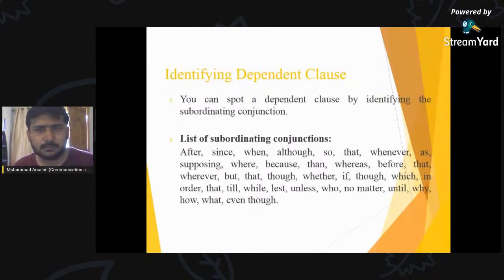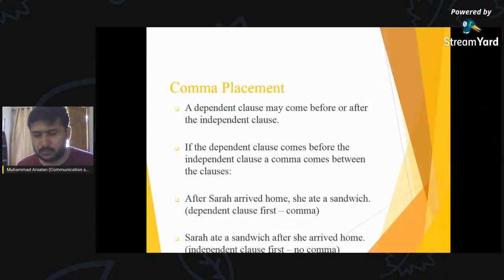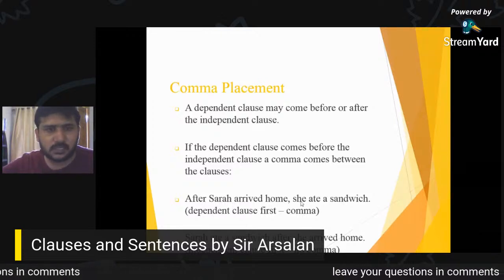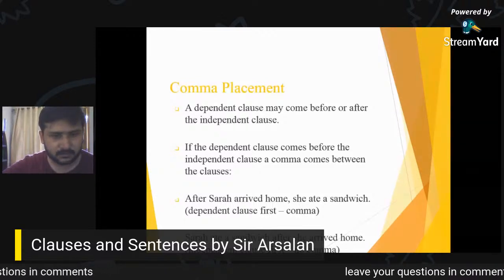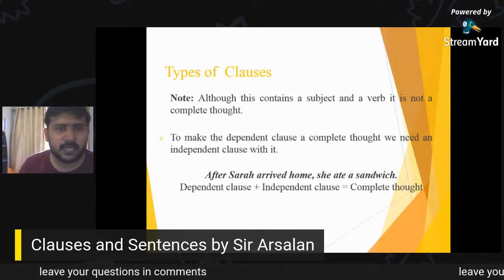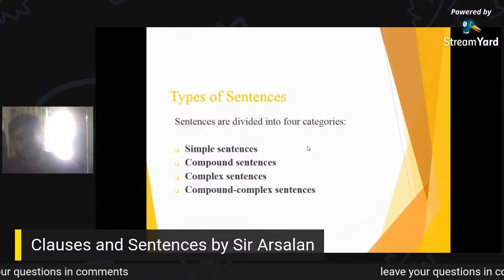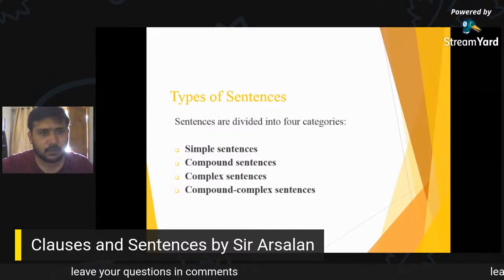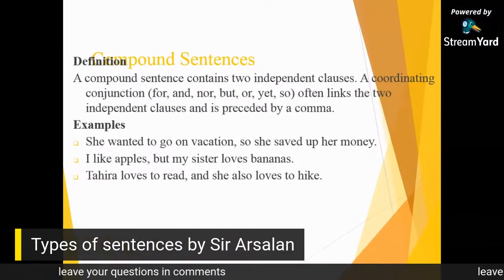Sir M Arsalan Siddiqui Communication Skills 1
Sentence structure and Types